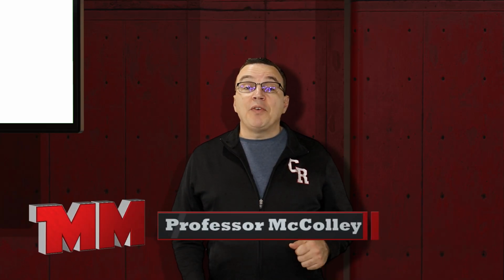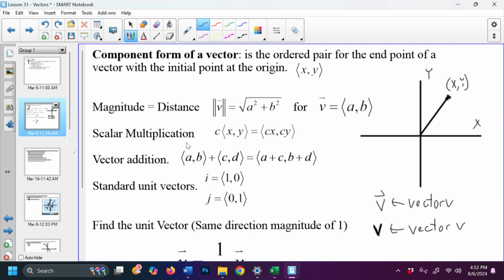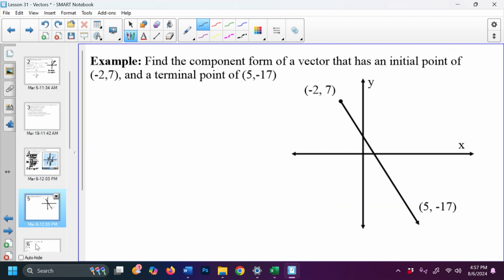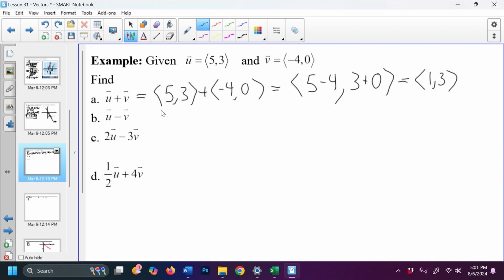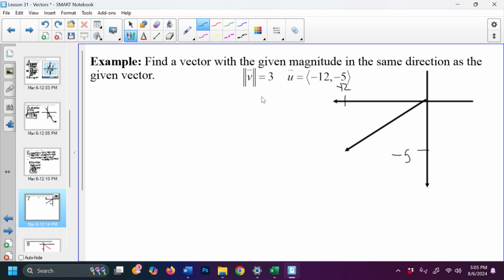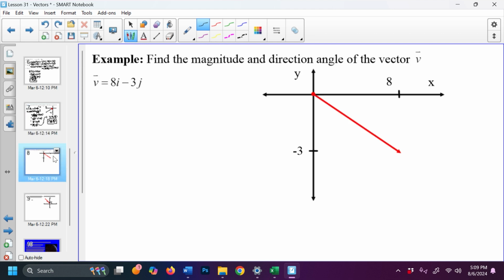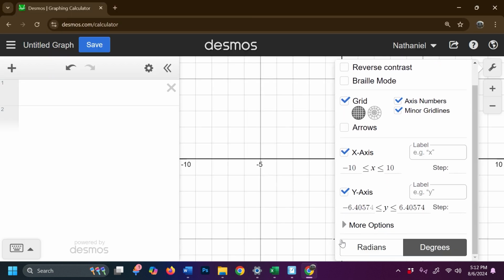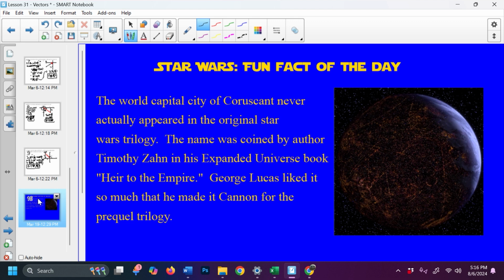Lesson 31 - Vectors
This is the video presentation for Math 150 Lesson 14 on solving logarithmic equations.